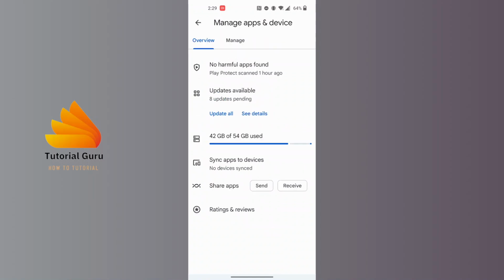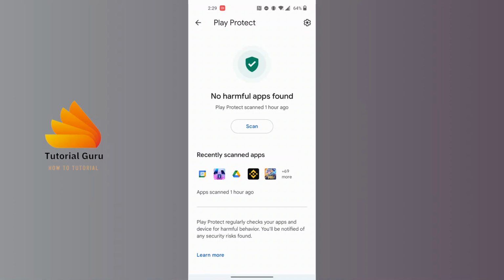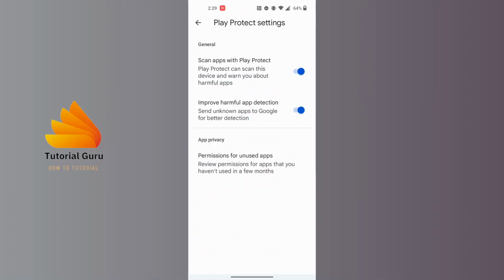How to View Unused apps in Google Play Store?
How to View Unused Apps on Google Play Store | Find Unused Apps Easily

Want to know how to find and manage your unused apps on Google Play Store? TutorialGuru shows you a simple way to view apps you rarely use, helping you free up space and improve your phone's performance. Identifying unused apps is perfect for clearing storage or organizing your app library efficiently. Watch the steps to find and review these apps effortlessly!